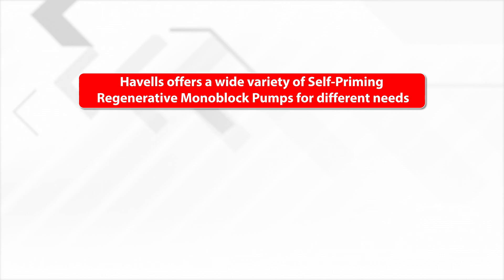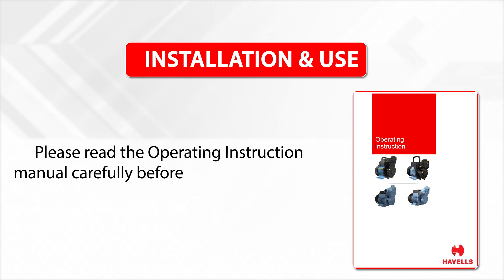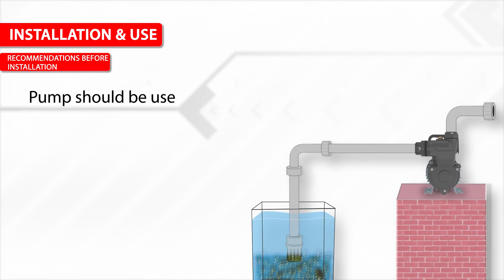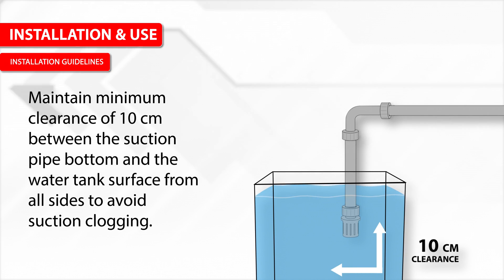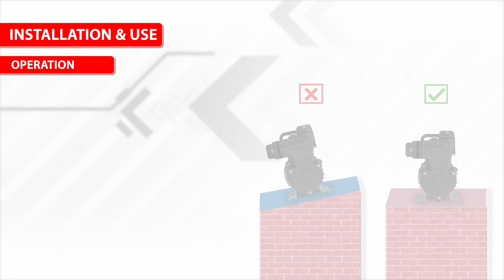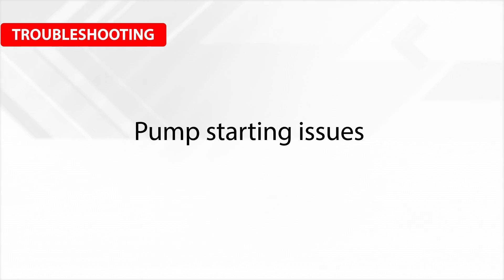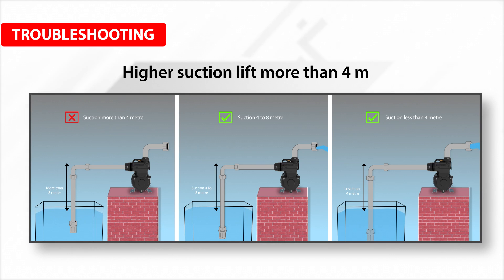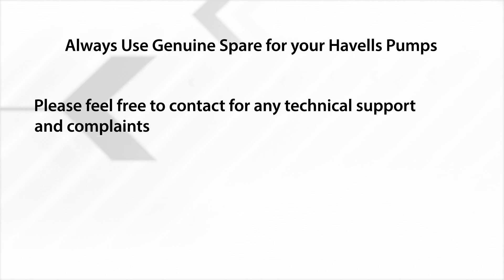Havells Regenerative Monoblock Pumps | Product Guide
Havells offers a wide variety of self-priming regenerative monoblock pumps for different needs. Faulty installation of pumping equipments can cause great inconvenience. For efficient output, the installation needs to be foolproof and sturdy.

Here is a complete guide for the installation, operation & maintenance of the Havells self-priming regenerative monoblock pump. With proper usage, efficiency is always guaranteed.